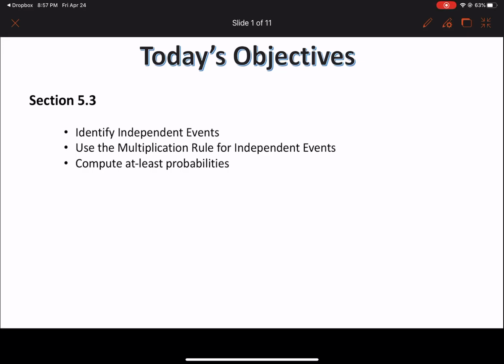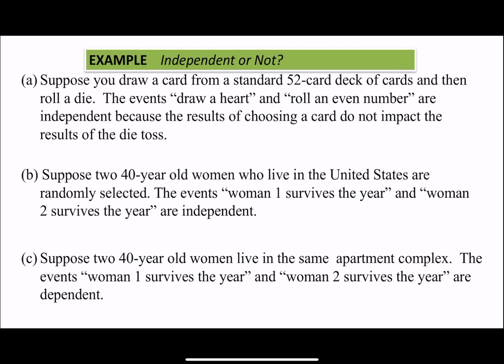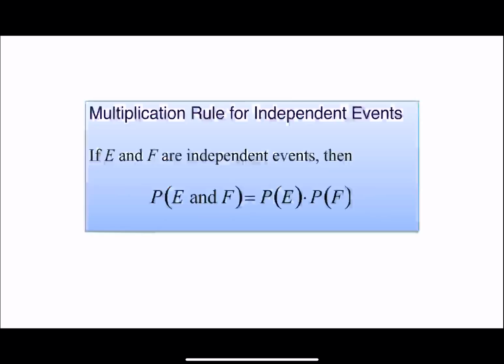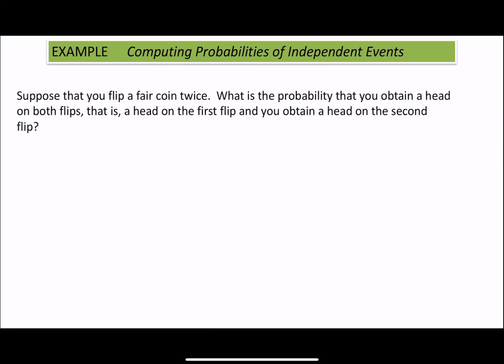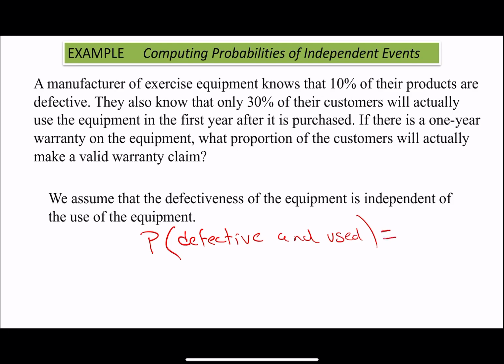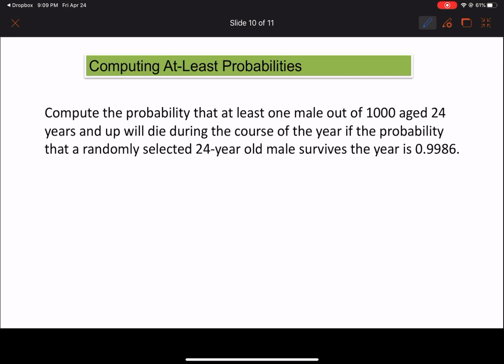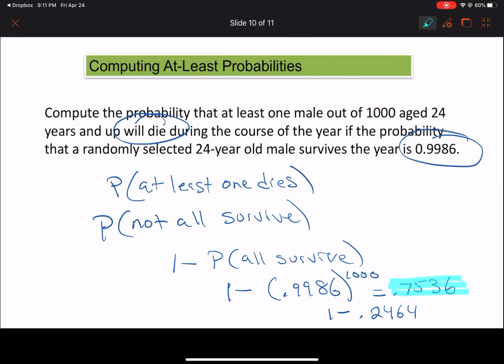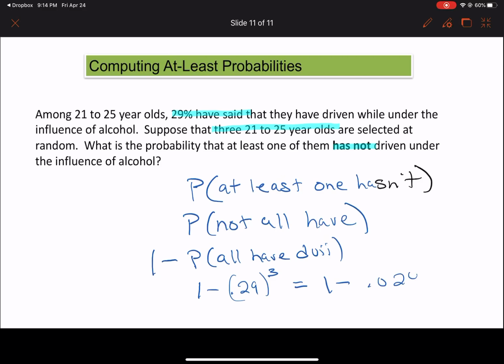Section 5.3 Instructional Video